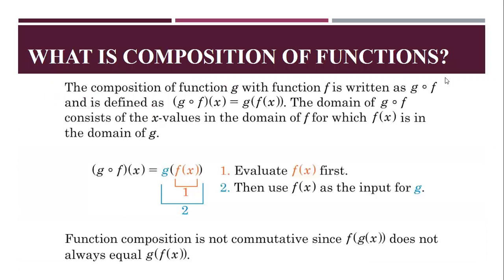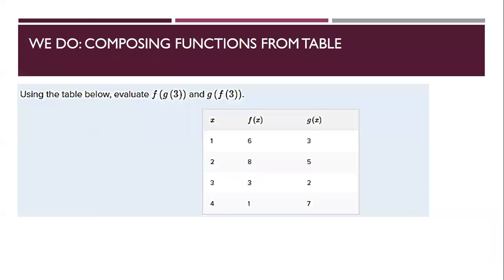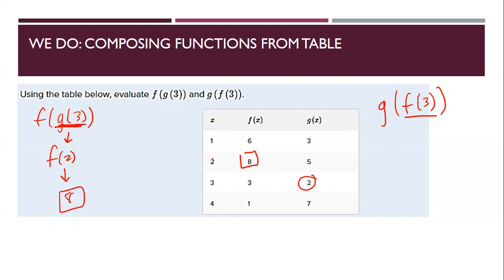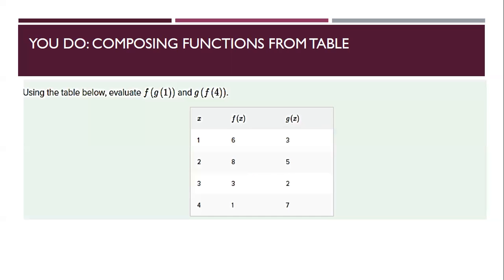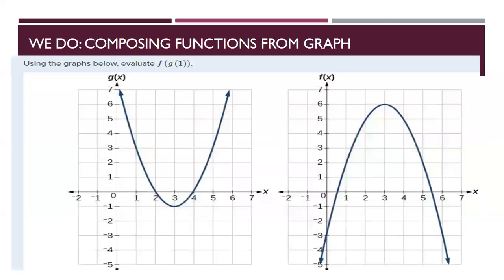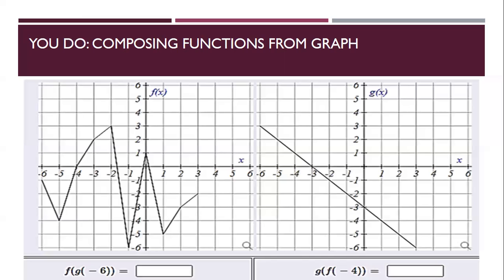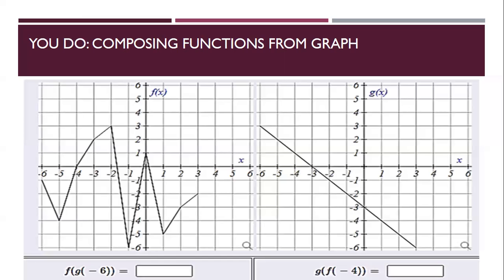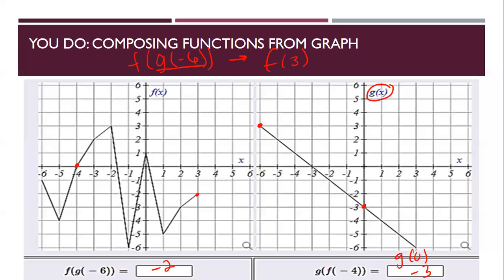2.1A Composition of Functions part 1